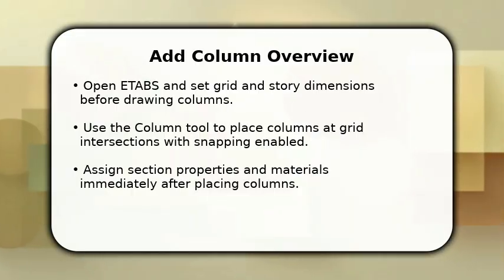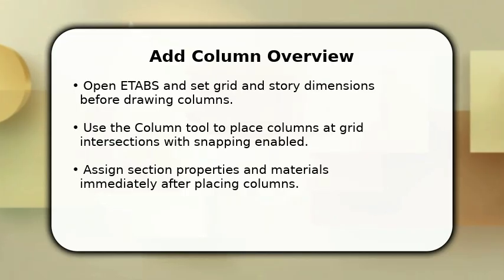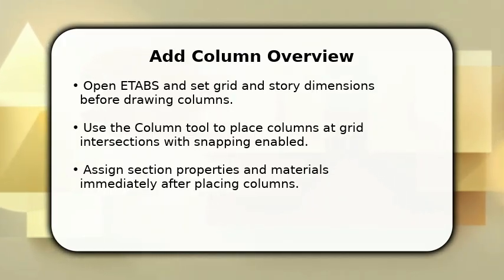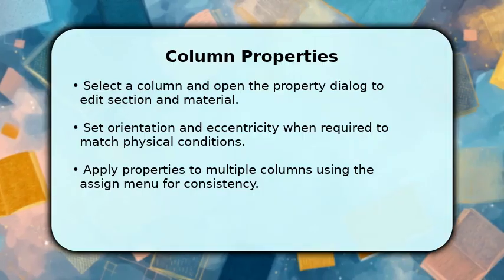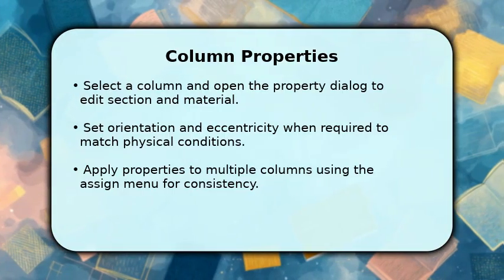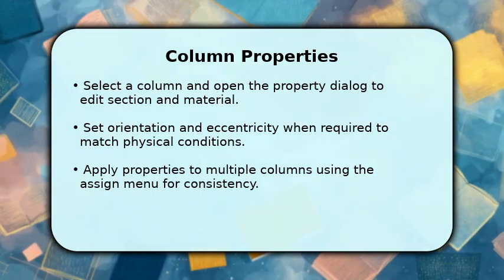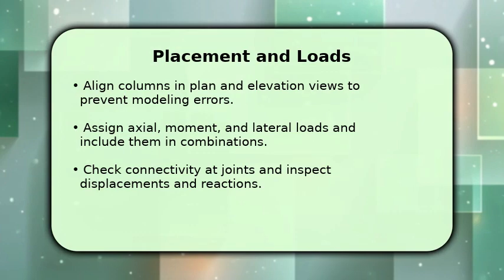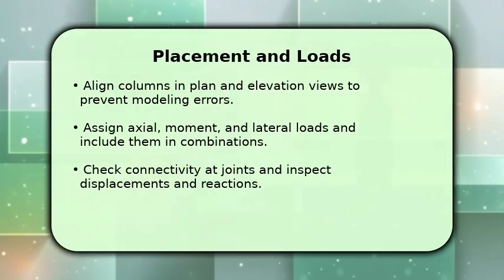How to Add a Column in ETabs: Full Guide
How to Add a Column in ETabs: Full Guide | 🔒 Surfshark VPN Deal — Stay private and secure. $1.99/mo + 3 Months Free ▸

Dive into the step-by-step process of adding columns within your spreadsheet using ETabs. This comprehensive guide covers all aspects, from basic setup to advanced customization.

How to add column in etabs, ETabs tutorial, spreadsheet management with ETabs, column addition step-by-step, advanced spreadsheet features using ETabs